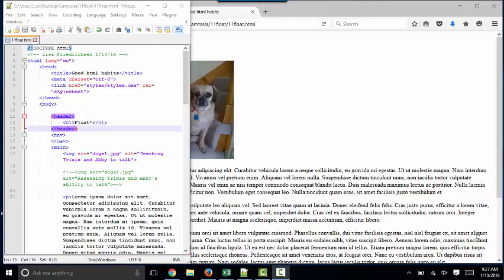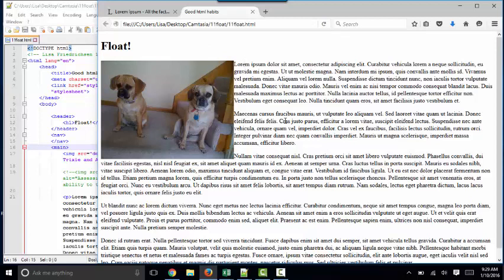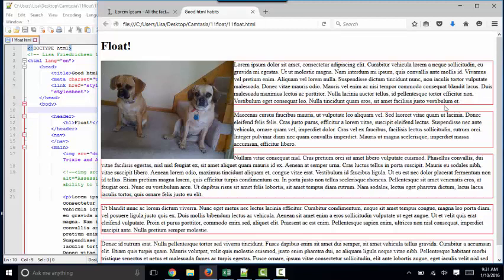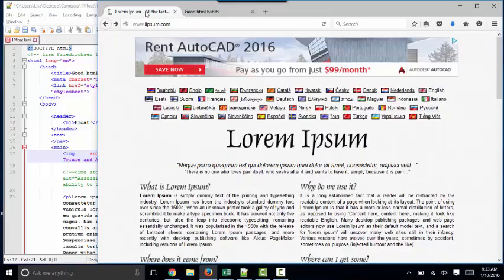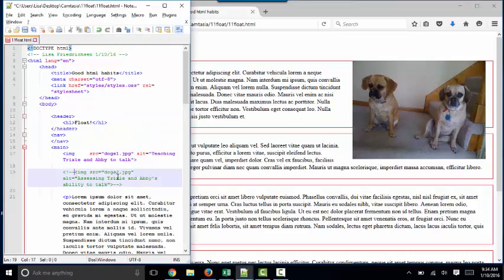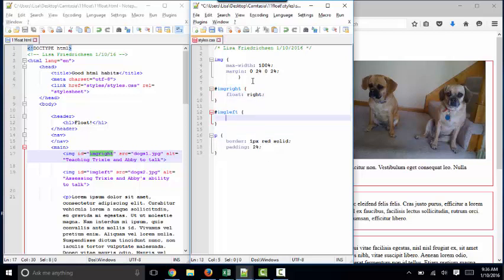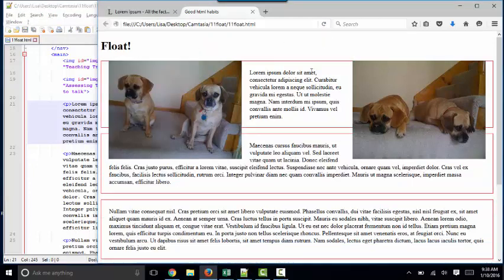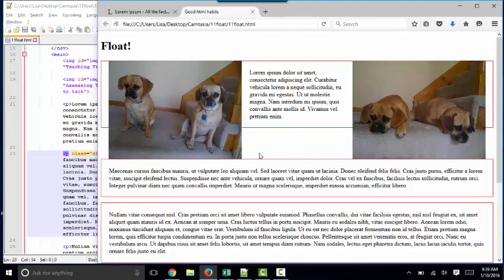floating an image in css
Floating an image left or right in css, more on block vs. inline content, clearing the float.